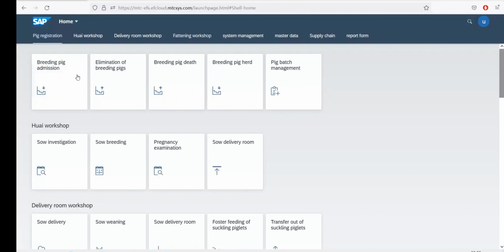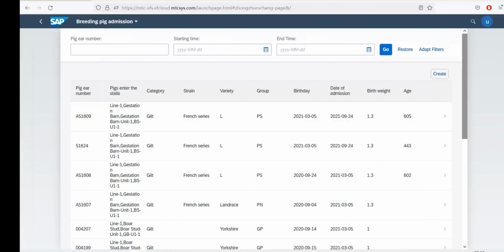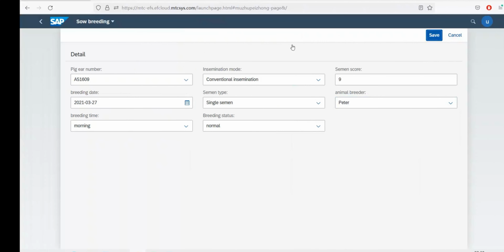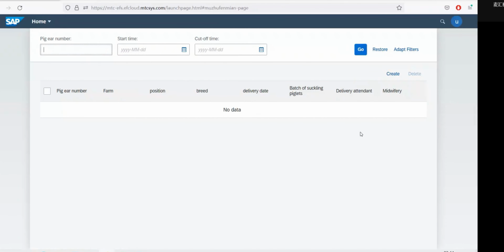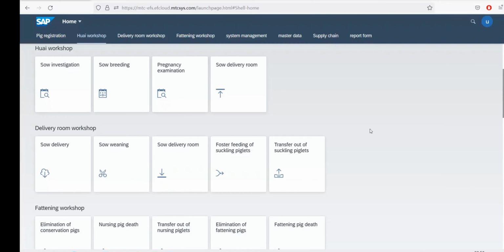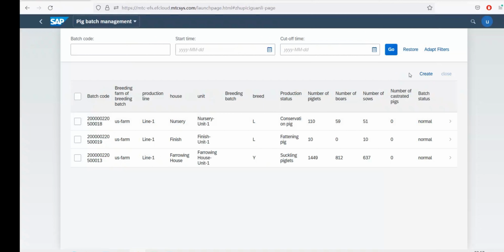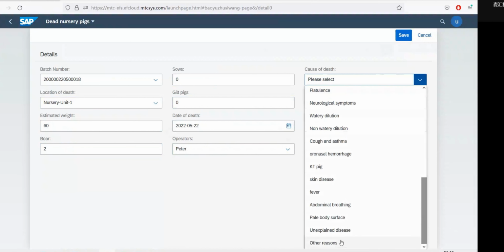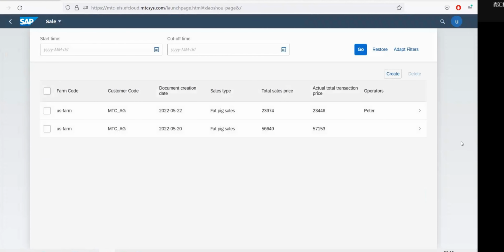Easy Farm Cloud Demonstration - Swine Farm Version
Easy Farm Cloud (Swine Farm System)- A digital smart farming management Platform based on SAP BTP. By collecting and analyzing farming data, MTC Easy Farm Cloud helps swine husbandry enterprises establish scientific farming plans, business procedures, asset management and multi-dimensional data analysis to maximize benefits.